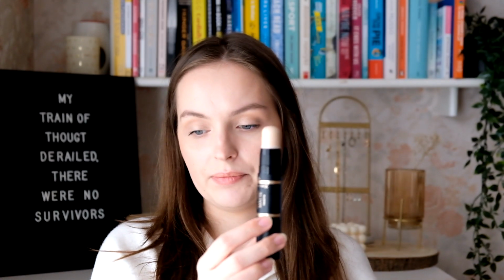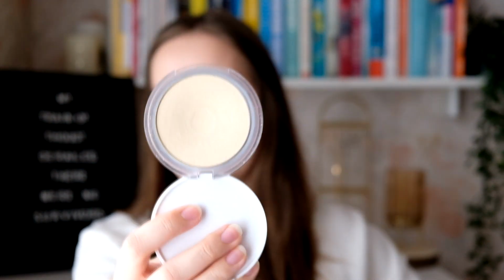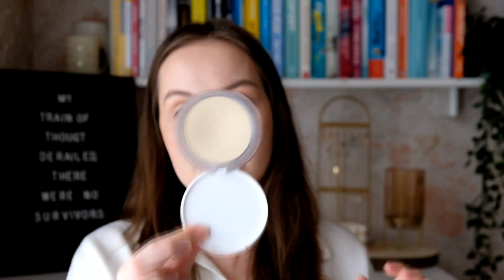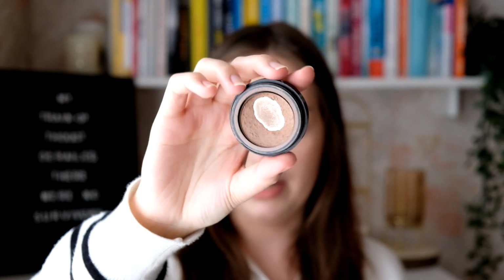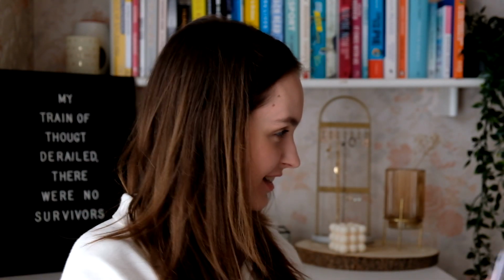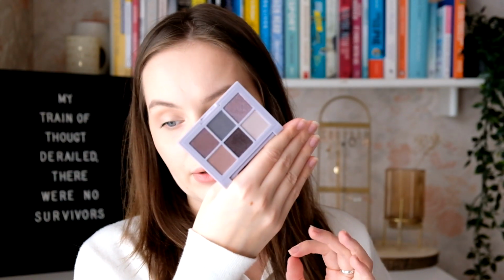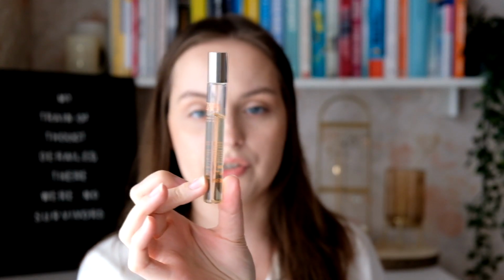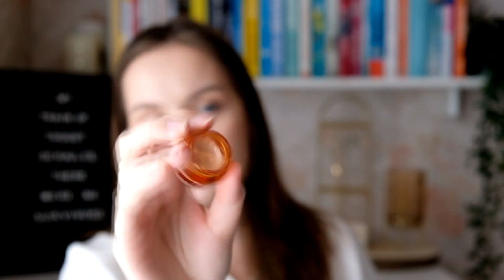Rolling 10 Project Pan 2023 | Intro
A bit late this year as I wanted to take some time to just enjoy my makeup without trying to hit any goals.